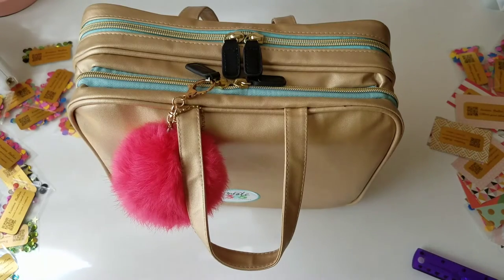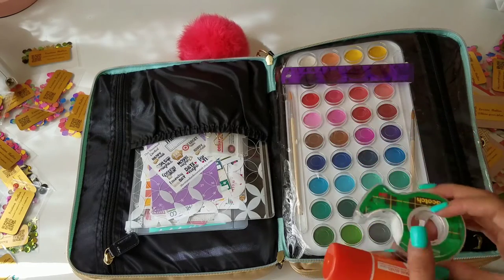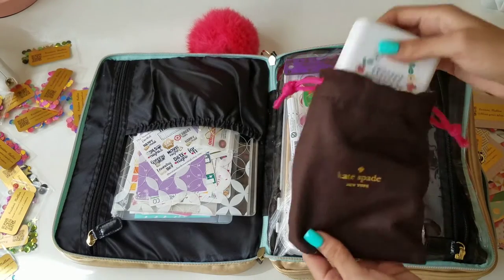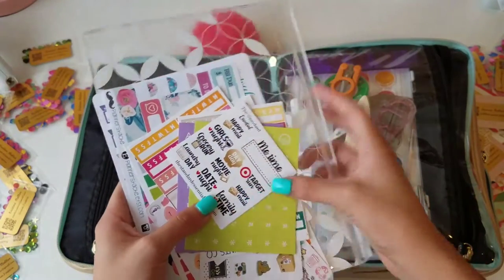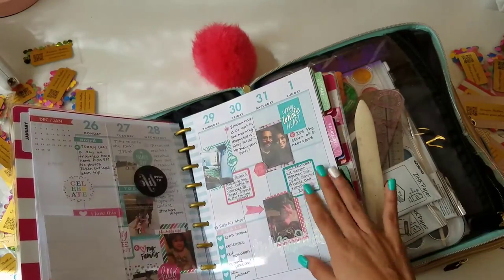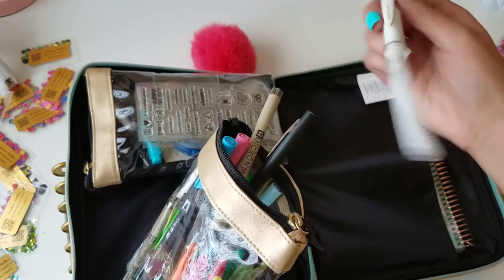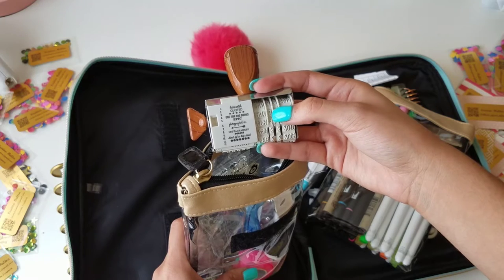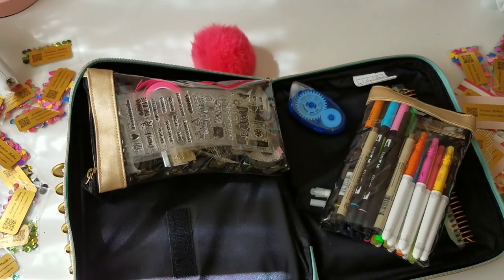Whats in my Planner bag for PlannerCon 2017?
A walk through on what I'm taking to San Francisco with me for PlannerCon 2017. This  is basic supplies that I think I may need based on what workshops we are taking and what I want to work on. I do not have a supply list for the workshops so just rather be prepared.

I would love to know what your taking with you!

Folllow me on IG  @create.2.capture